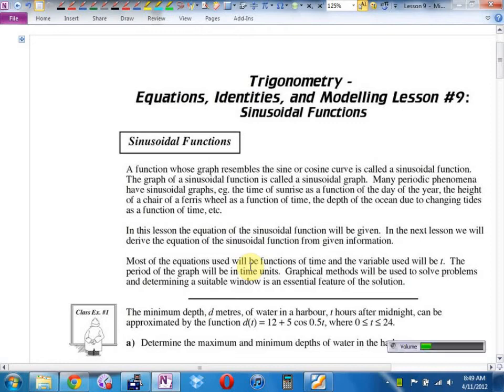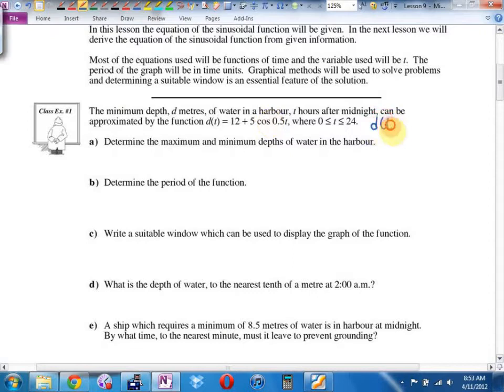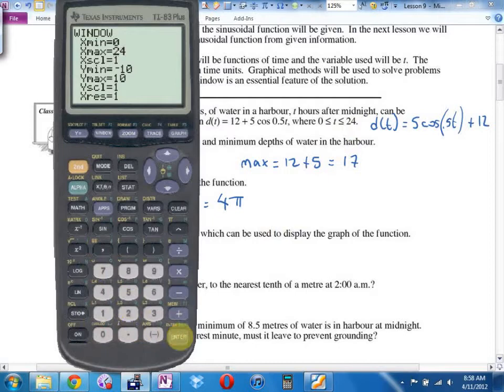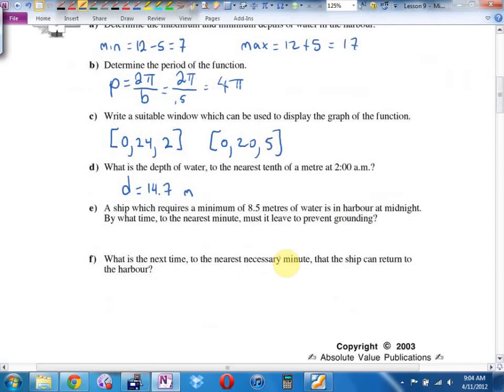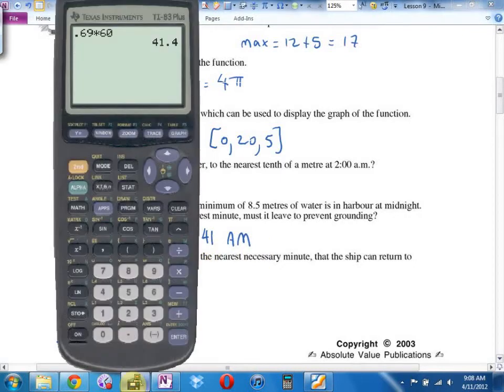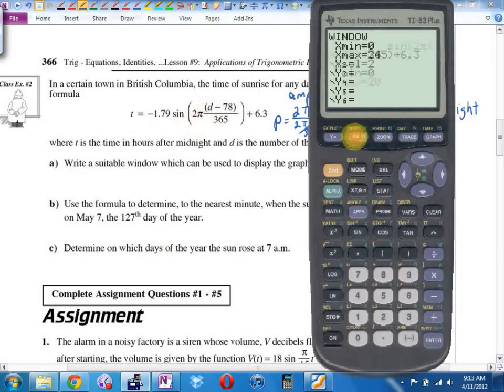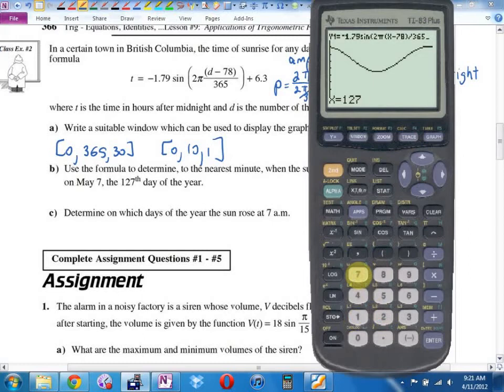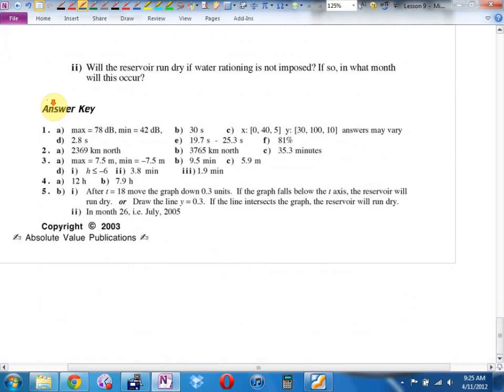Math 12 U4L9 Applications of Trig Functions